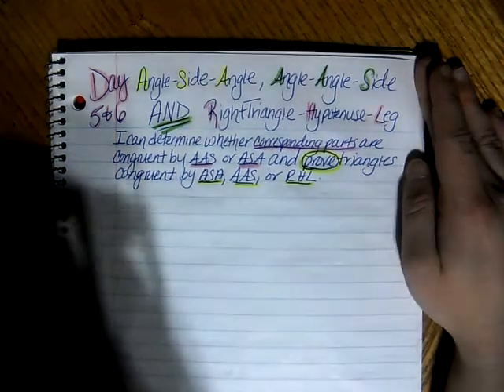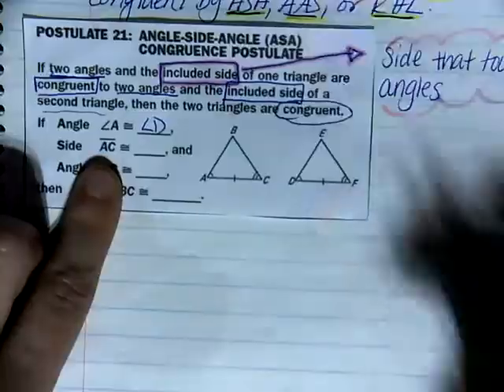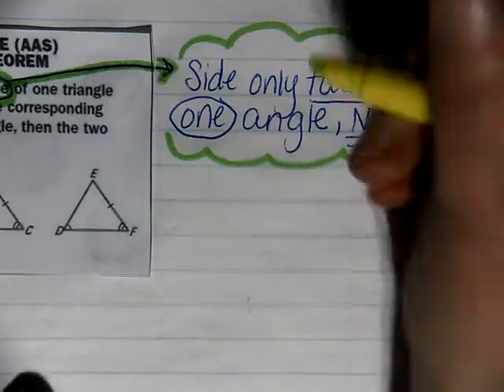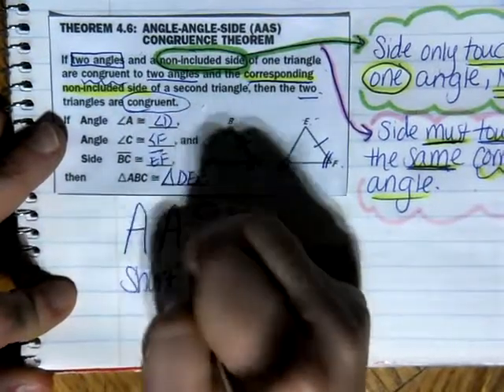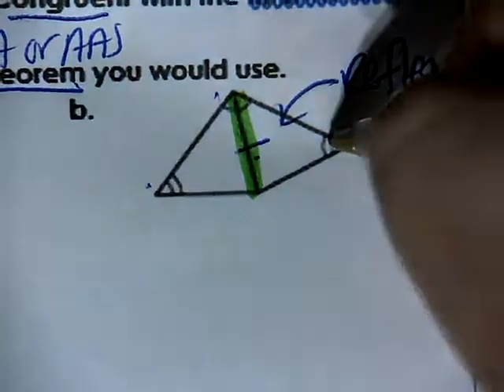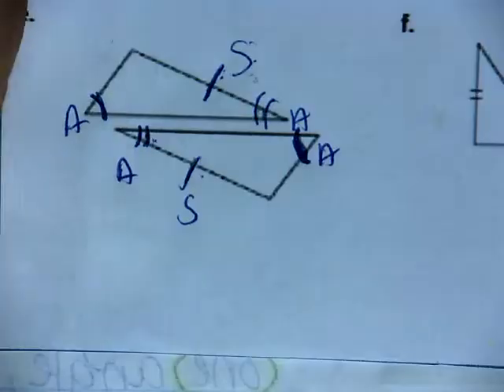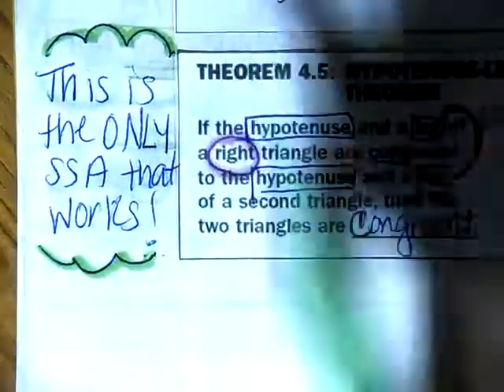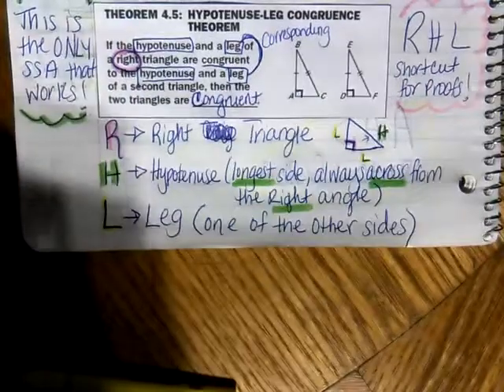Unit 4 Day 5 6 ASA, AAS, RHL Vocab Video Lesson